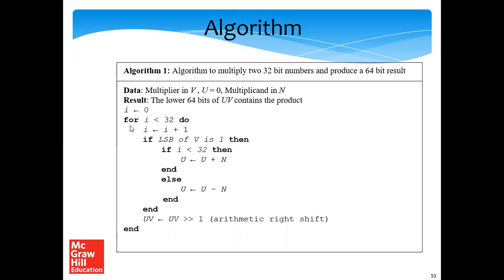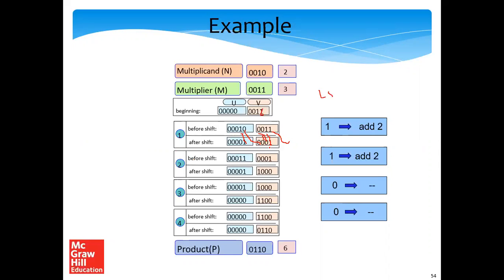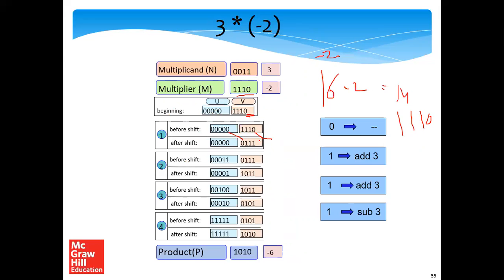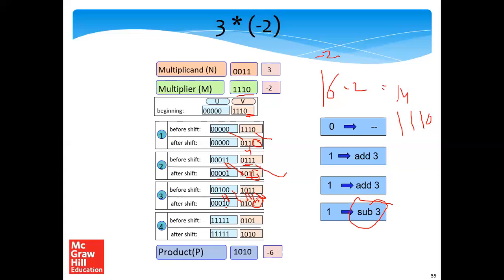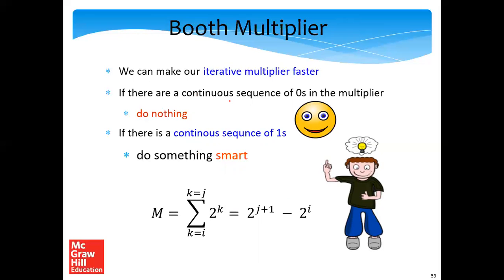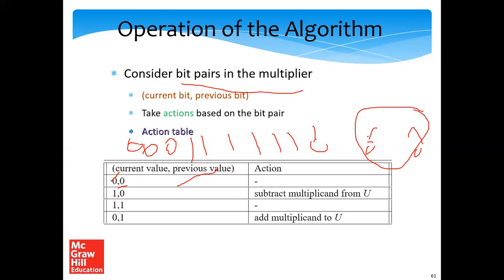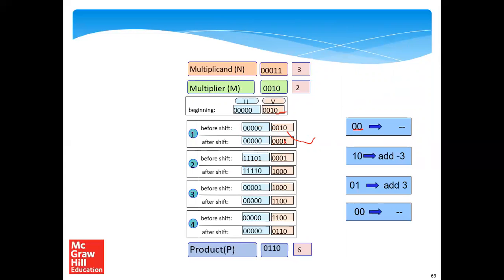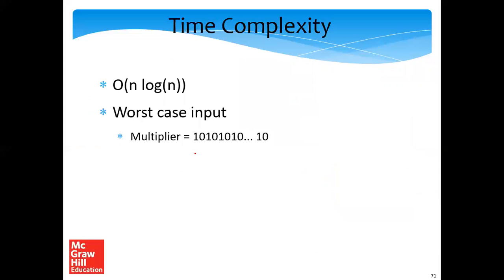Multiplication in Part-2 (Computer Organization) by Mr. Pravesh Bansal